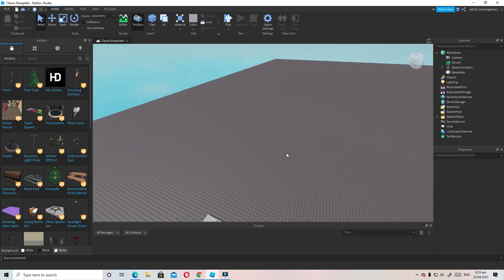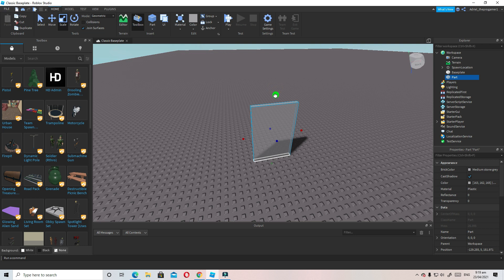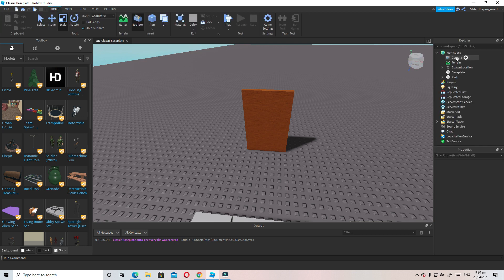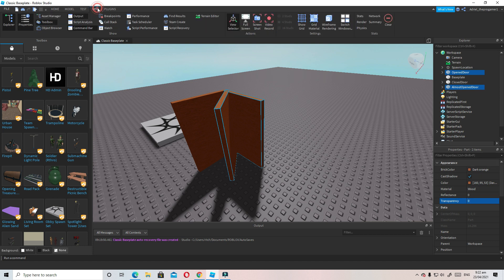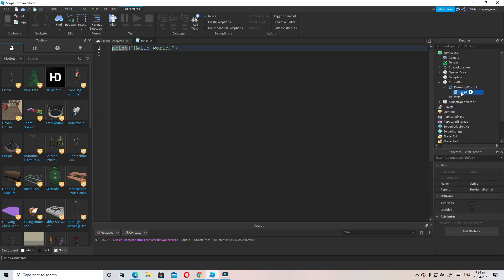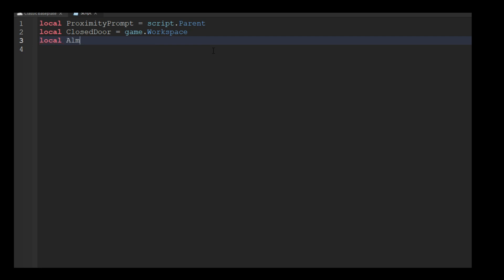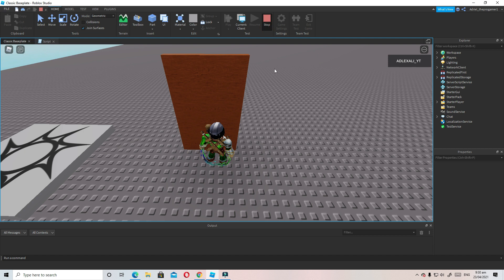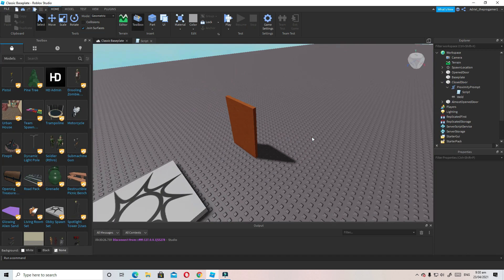Roblox | How to make hold E to open door in Roblox studio?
Note: I made a mistake on creating variables in the scripting. But the script still worked though. But please do not type those variables, instead, type these variables:
local ProximityPrompt = script.Parent
local ClosedDoor = game.Workspace.ClosedDoor
local AlmostOpenedDoor = game.Workspace.AlmostOpenedDoor
local OpenedDoor = game.Workspace.OpenedDoor

Then you can copy the other scripting in this video. Thank you very much!

1 like = happy ADLEX ALI
Both = Ultra happy ADLEX ALI